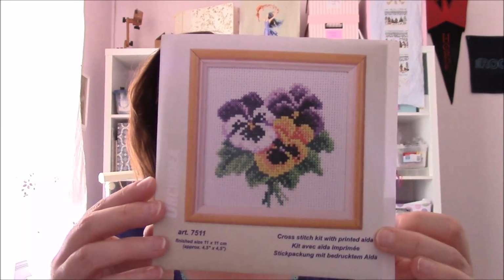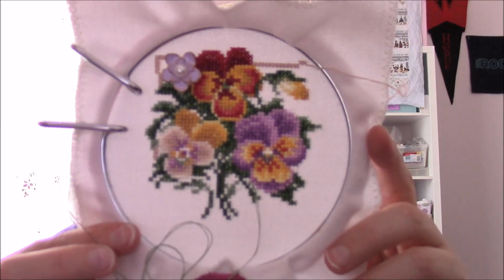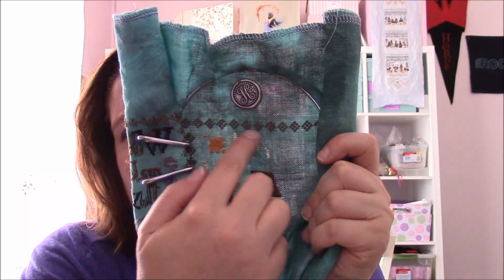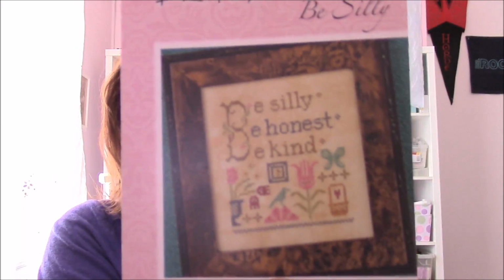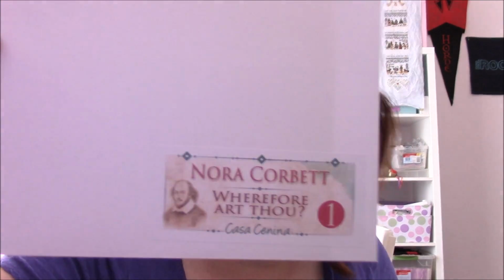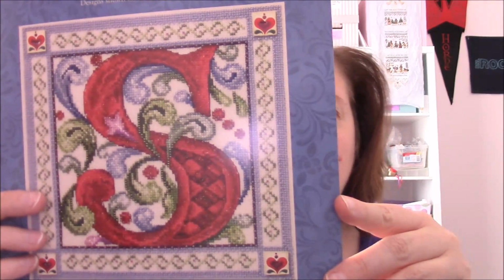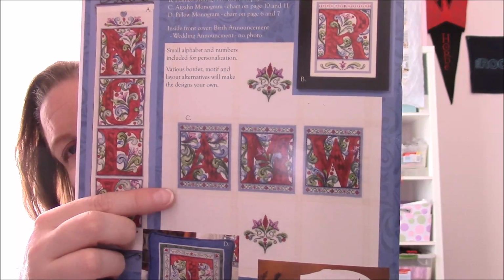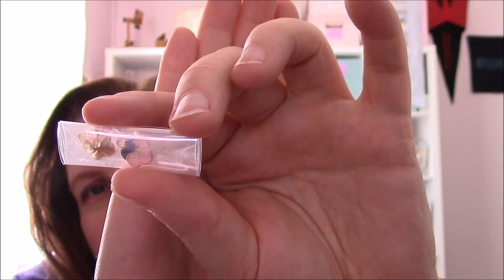Floss Tube 19 - Progress Report, Sept 4, 2016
Progress on two pansy patters and the Lizzie*Kate "Spooked" mystery sampler.  I'm a little bit sleep deprived...